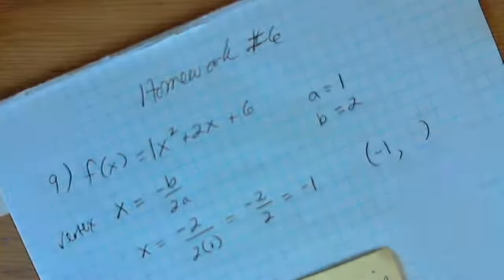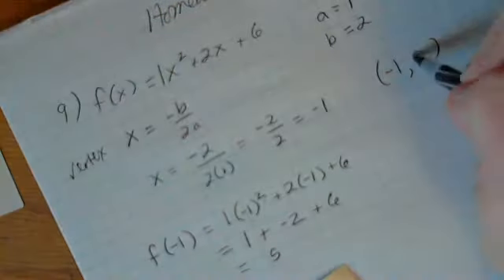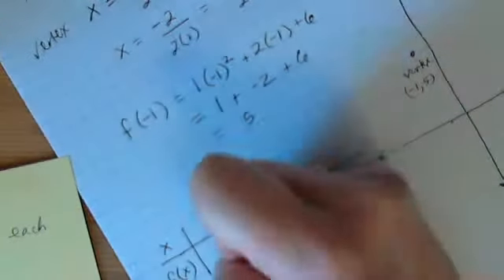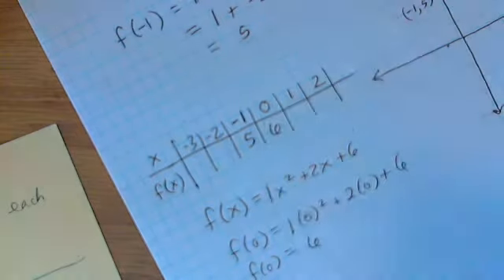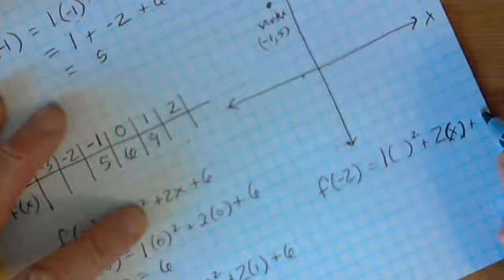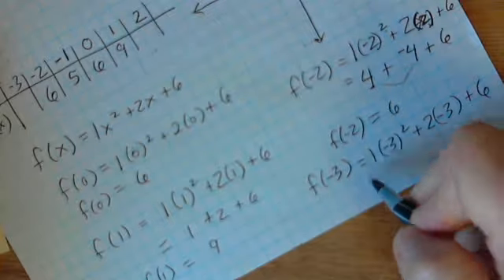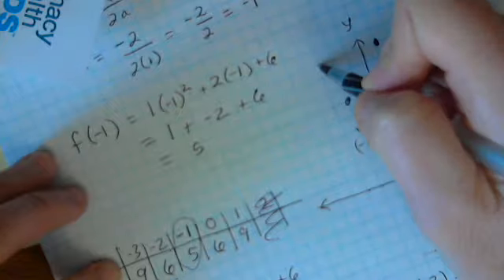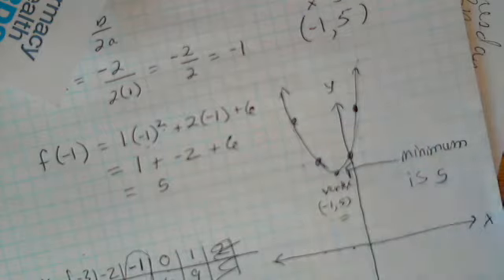homework #6 porb. 9 (part 2) April 5, 2013 8:46 AM